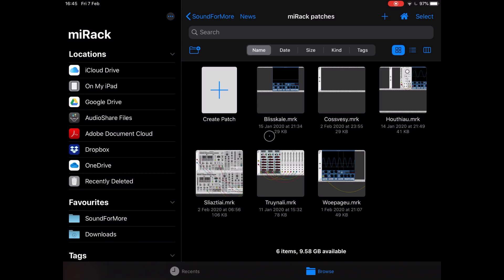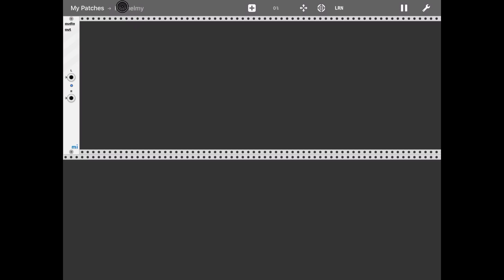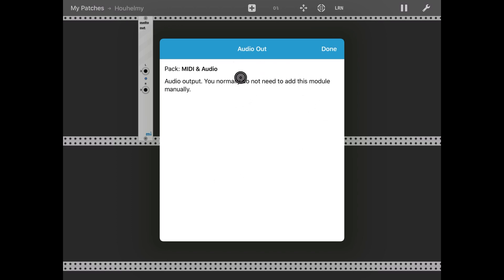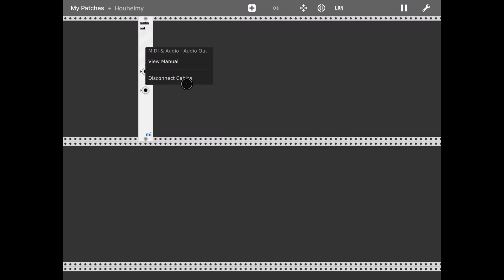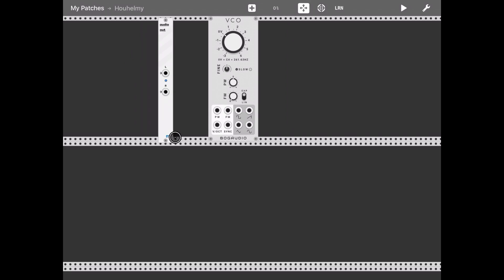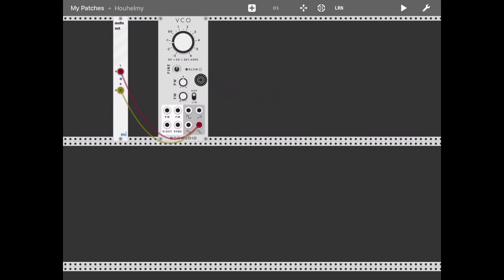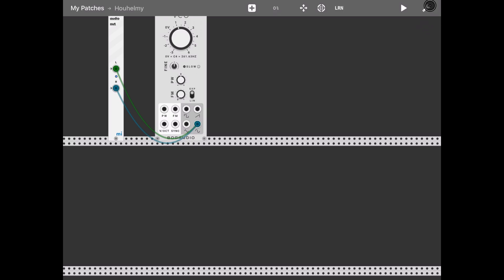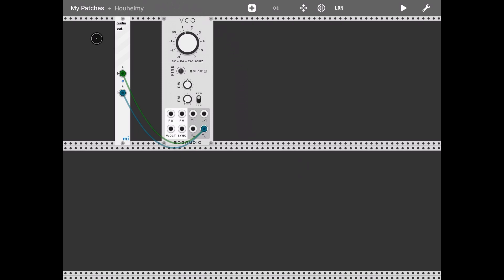miRack - Tutorial for beginners